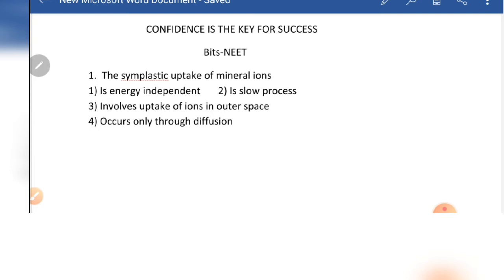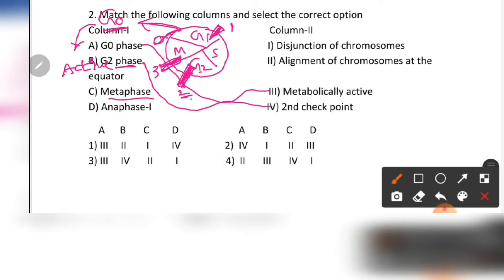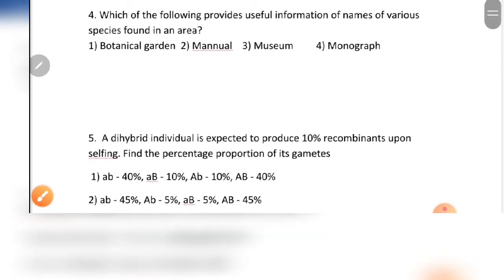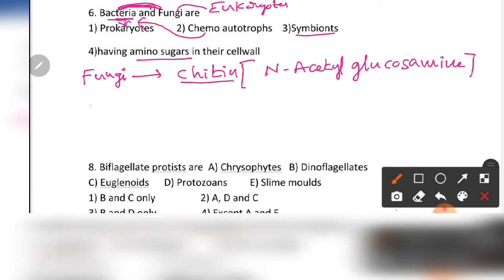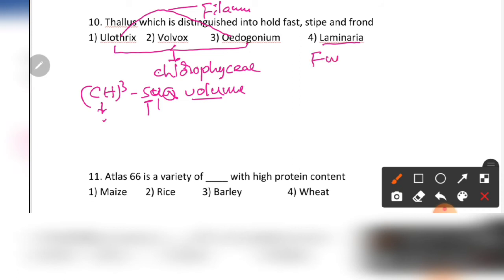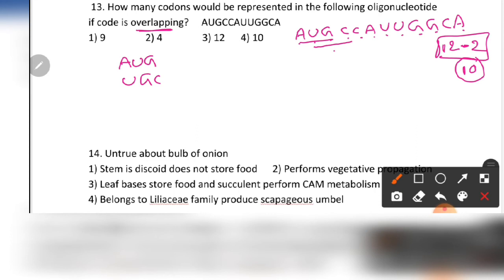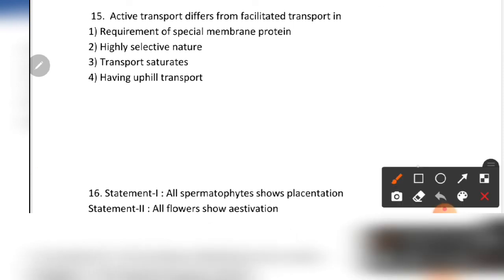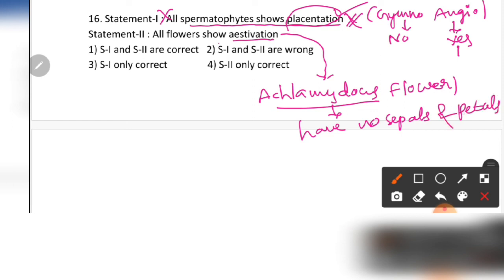OBJECTIVE GATEWAY OF NEET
NEET Grand Test Session(botany) start from overall syllabus

            "Confidence is the for success"